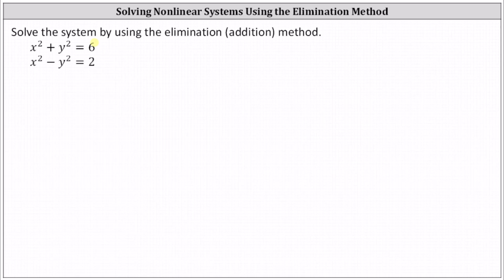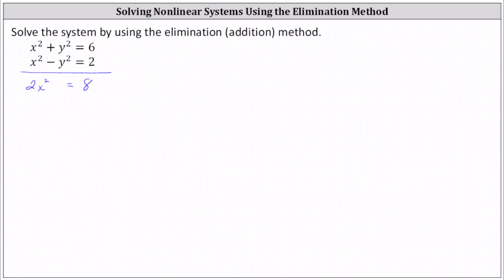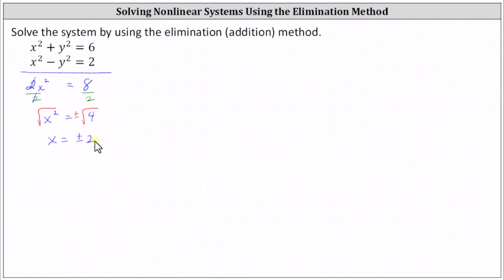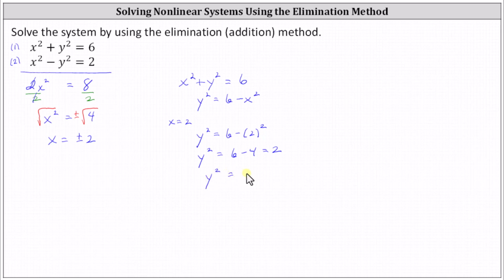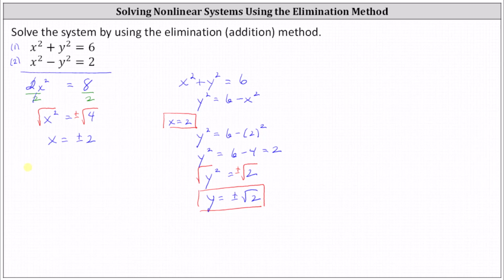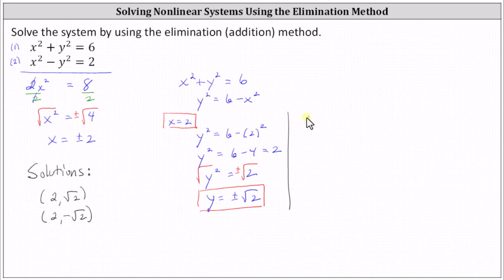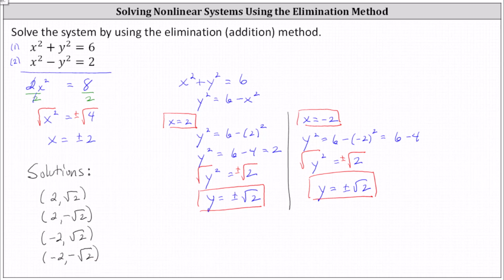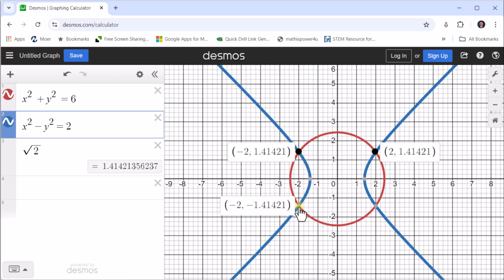Solve a Nonlinear System Using the Elimination (Addition) Method: Circle/Hyperbola - No Multiplying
This video explains how to solve a nonlinear system of equations using the elimination (addition) method.